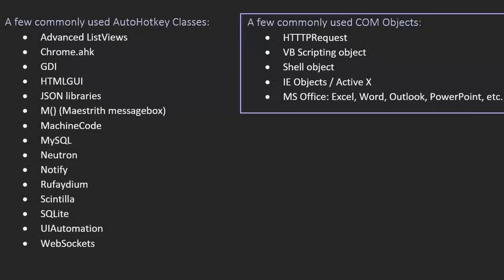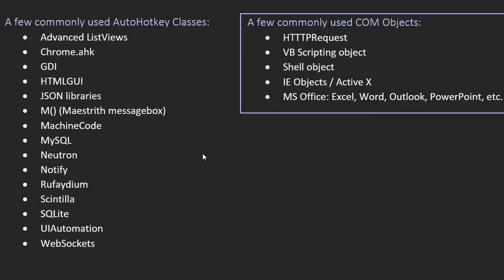🤓 Elevate Your Programming Skills with Objects & Classes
Do you work with Objects or Classes?   We're getting ready to launch our Advanced objects & Classes course.  I thought we'd discuss some of the major benefits of using Objects and Classes

TLDR: This course covers object-oriented programming concepts and functions to help with debugging, security, and controlling what is exposed.

1. 00:00 💻 Learning classes and objects can expand what you can do with your computer.
 1.1 Learning classes and objects opens up a lot of possibilities, especially with COM objects.
 1.2 Knowing objects and their capabilities can greatly expand what you can do with your computer.

2. 01:24 💻 Object-oriented code using http request objects and dot notation provides programmatic access to Microsoft programs.
 2.1 Using the http request object and dot notation object-oriented code allows for programmatic access to many Microsoft programs and makes code easier to understand.

3. 02:44 🤔 Classes and inheritance can help make code more organized and manageable.
 3.1 Classes can help organize code, and inheritance can be used to create objects with minor differences that are easier to manage.

4. 04:05 💻 Object-oriented programming helps to keep code organized and use inheritance to create classes for easy translation.
 4.1 Object-oriented programming helps to keep code organized and avoids repetition.
 4.2 Using inheritance, you can create a class for a button and modify it to refer to an HTML or Win32 button, allowing for easy translation.

5. 05:51 🔑 Compartmentalizing variables and nesting functions allows for objects to be extended without breaking.
 5.1 Objects can be extended without breaking by compartmentalizing variables and nesting functions.
 5.2 A variable outside of a class is global, but when a class is added, the variable is no longer global and is within the class.

6. 07:34 🐞 Using classes and Autohotkey can help with debugging, security, and controlling what is exposed.
 6.1 Using scope helps with debugging by separating global and local variables, and keeping class variables in the local space.
 6.2 Classes help with debugging, security, and controlling what is exposed, while Autohotkey is a scripting language with flexible and permissive features.

7. 09:15 🤔 Version two of the API offers limited functions, while version one offers full access, making it easier to use with polymorphism.
 7.1 In version two of the API, developers can access a limited set of functions, while in version one they can access all of them, making it easier to use.
 7.2 Polymorphism allows functions and objects to behave differently depending on how they are called.

 8.2 By providing real-world examples of how to use objects, this course will help students understand how to use classes and more advanced programming concepts.